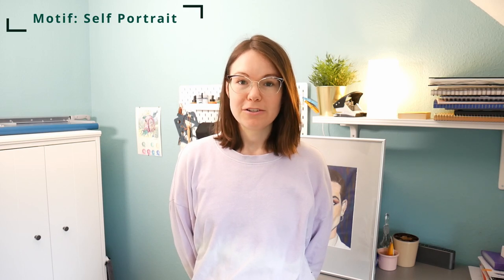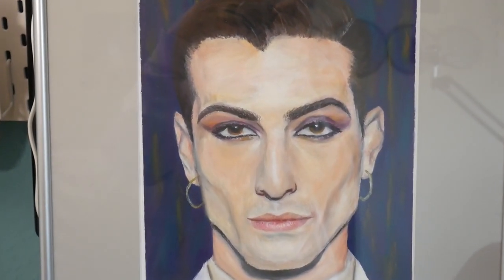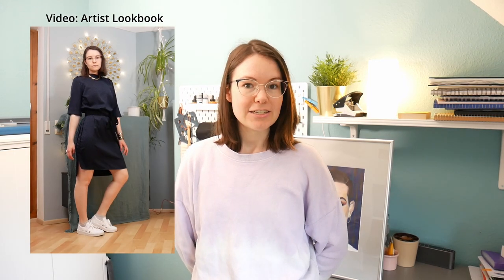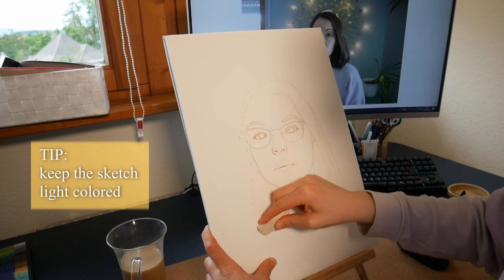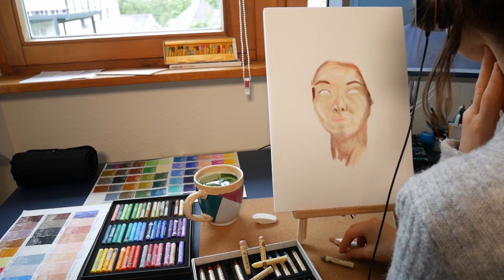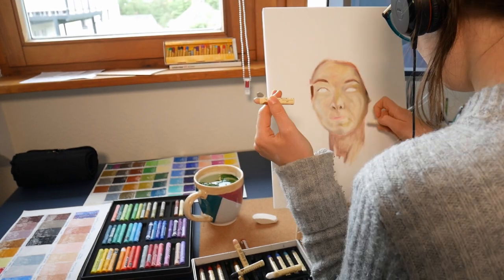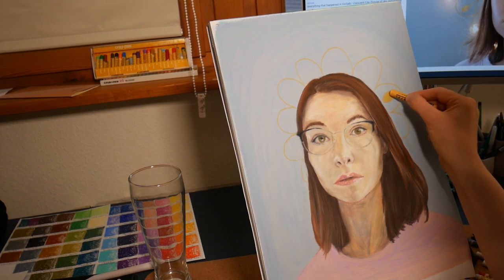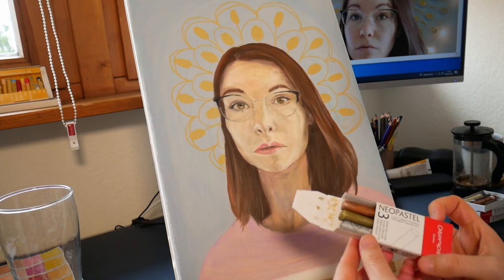Self Portrait in Oil Pastels - Process & Questions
A Self Portrait Deep Dive in Oil Pastels.

0:00 Self Portraits

Let's talk about why I chose a self portrait a s a motif and why I am painting in oil pastels and think they are a very good choice for a portrait.

0:39 My first Oil Pastel Portrait

What I created off camera is this Damiano David Portrait. I am very happy with it and felt confident to start my self portrait next.

0:55 A first sketch

Painting yourself is quite hard. I spent some time and came up with a decent sketch of my face.

1:37 Glasses or No Glasses?

Should you keep accessories in your self portrait?
Short answer: yes, if they are a staple for you and you would consider them your daily go to.

1:58 Process Overview

I explain the broad step by step process of a self portrait (or any oil pastel painting I am doing). I also mention mistakes I made with the Damiano oil pastel portrait.

4:09 Why a Self Portrait?

What is so intriguing about a self portrait?
I talk about the process of portrait painting I underwent so far and how I ended up with my quest to paint this Self Portrait.

6:57 My Difficulties

There were things I struggled with. Let's talk about letting go of perfectionism and differences in consistency between oil pastel brands.

8:23 What went well

I couldn't have done these portraits without my Sennelier Oil Pastel Portrait Set. They also have a still life as well as a landscape set. Sennelier as well as Caran D'Ache just are of incredible quality and are a game changer.

10:16 Some more Struggles..

We all know the struggle. Oh, how to paint the second eye?

11:16 How to make thin lines

Creating thin lines and details with oil pastels is not easy. I tell you some tips and how I create fine lines with the oil pastel sticks.

11:48 Detail example: the Glasses

A good example is the painting of my glasses. You can see how I paint these thin lines of the frame.

12:46 How to create a true likeness?

Observing your face passively in order to paint it in a realistic way can be difficult. I share some tips on how to create a better likeness in a self portrait.

14:10 Who should do a self portrait?

Short answer: Anyone! But be aware of your frustration tolerance. Maybe tweak the painting style or take a humorous approach.

15:09 A bit of humor

Humor goes a long way in art. Here's what I did in order to not take myself too seriously.

15:45 About the background

Is the background of a portrait important? Let's see how it can enhance your chosen impression for the portrait.

17:52 Final Thoughts

There are many mistakes and some thoughts I have on what I'd do differently next time. But also I am very happy with how it turned out.